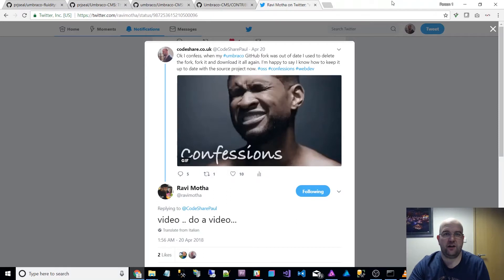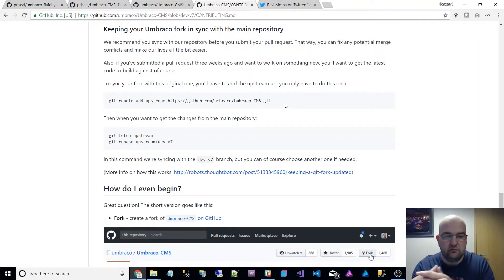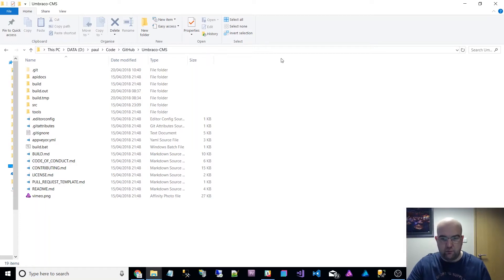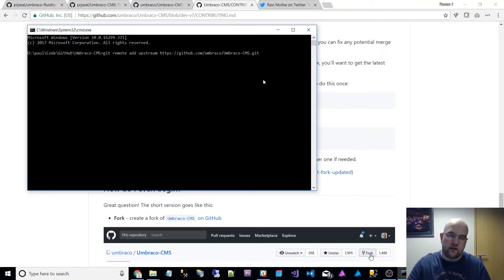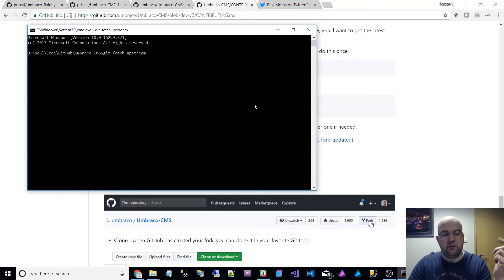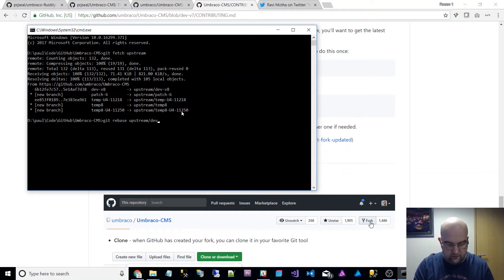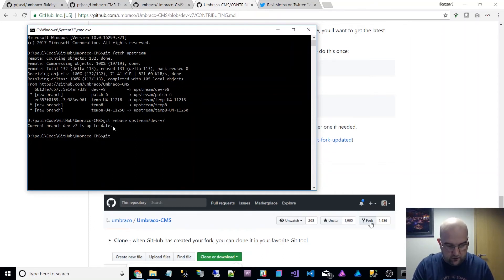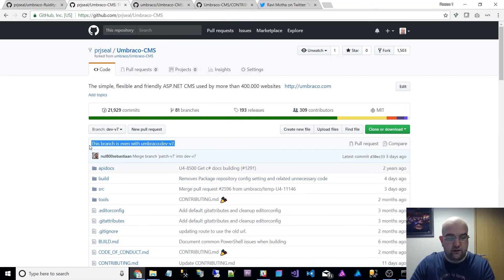How to keep your fork up to date with the master in GitHub (Umbraco example)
This video shows you how you can keep your fork up to date with the master repository in GitHub. It should work for any git based project I believe. The example I am using in this video is with the Umbraco-CMS source code on GitHub.